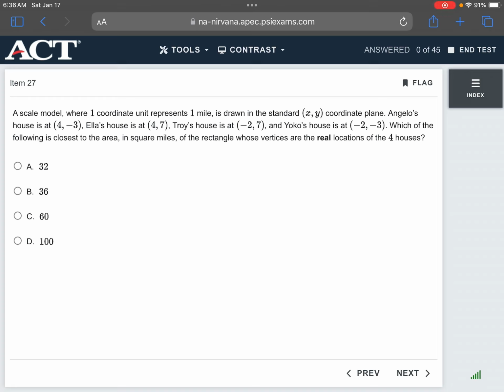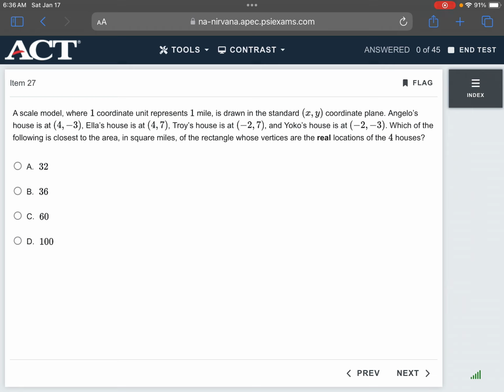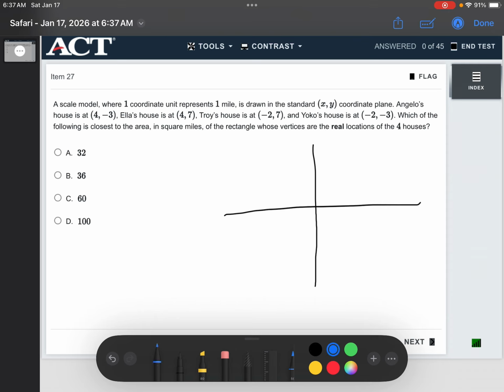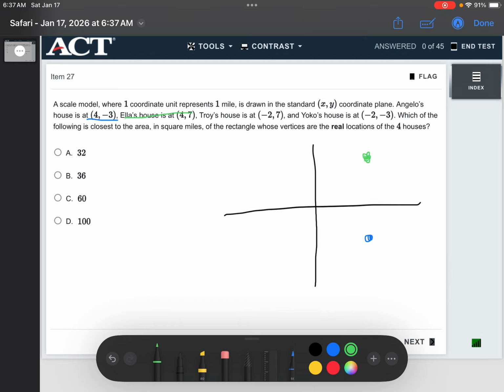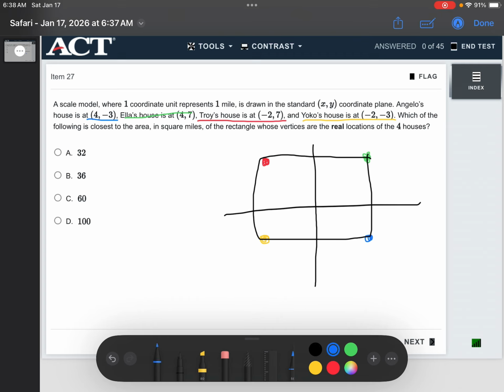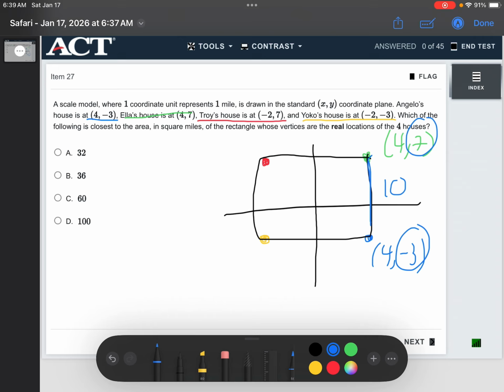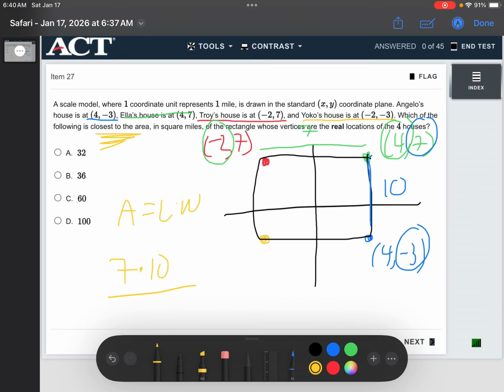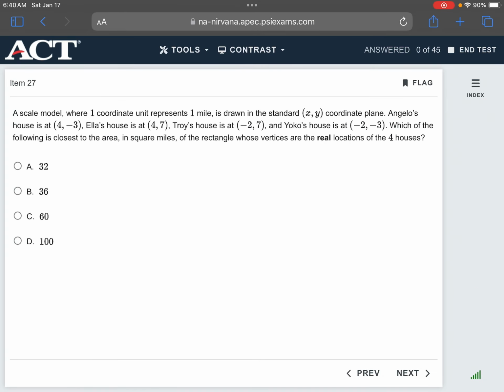ACT Math Practice Test 2.27 (Rectangle on a Graph)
ACT Math Practice Test Rectangle on a Graph